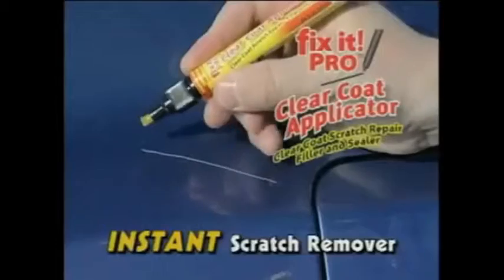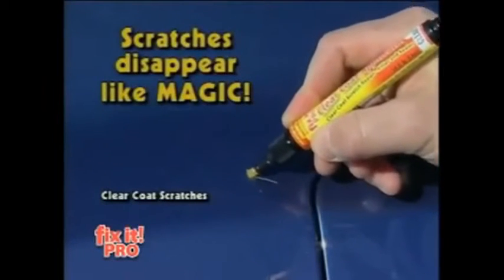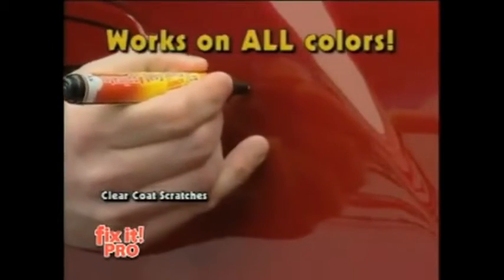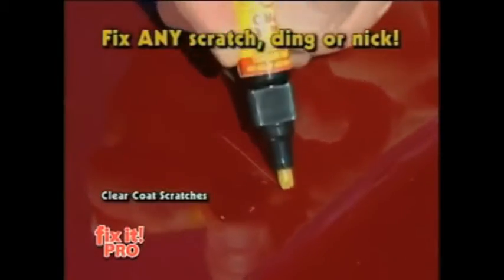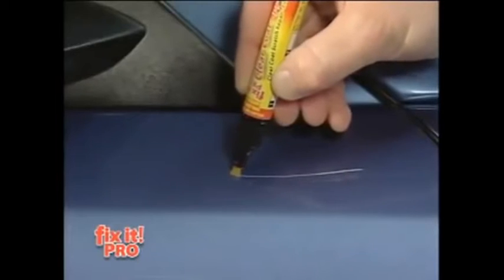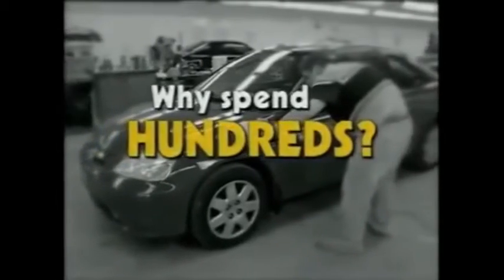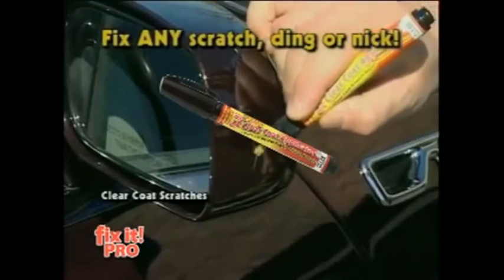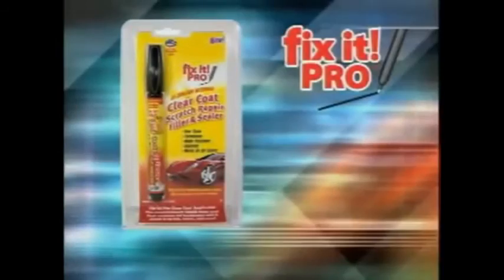Simoniz Fix It Pro Pen Scratch Remover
Just imagine what it will be after the treatment, your car beautiful again without damaging. From now on you can forever say goodbye to scratches!
✔ Easily removes scratches.
✔ Permanently fill the furrow.
✔ Acts quickly.
✔ Waterproof.
✔ Odorless, non-toxic.
✔ Usable for all kinds of colors and cars.
✔ Can also be used on motorbikes, boats, household appliances.

Islanwide Doorsteps Delivery